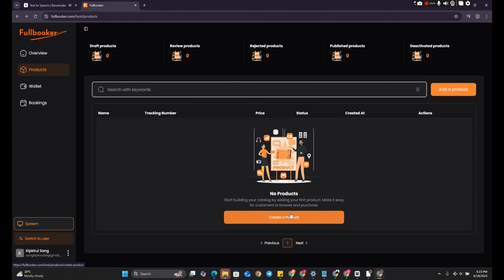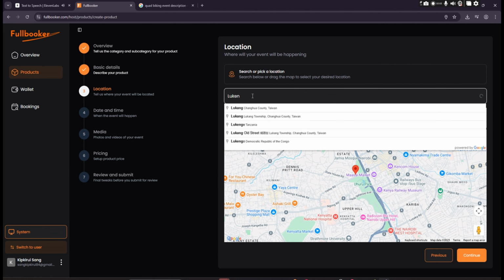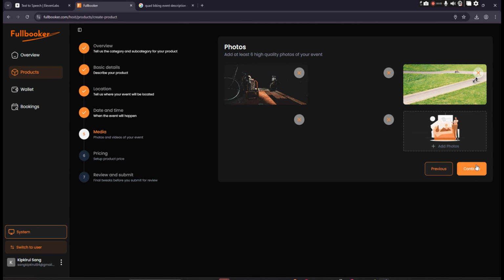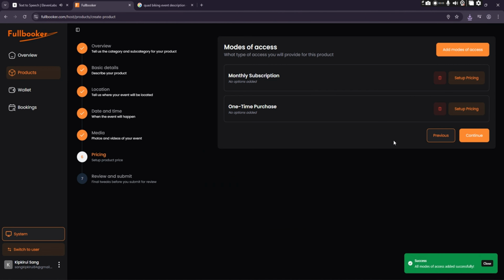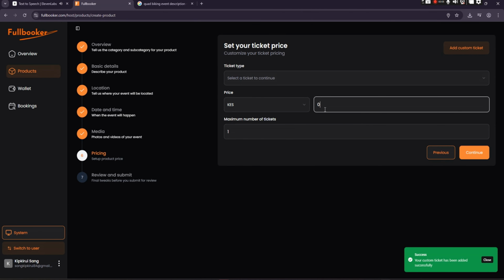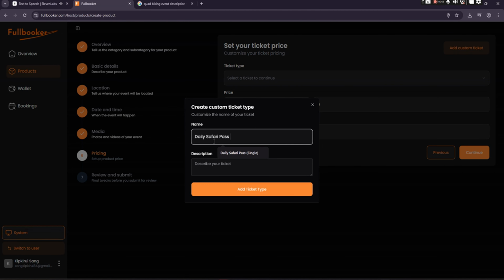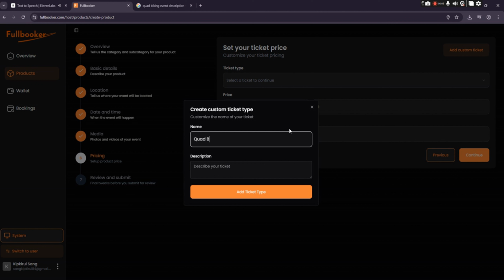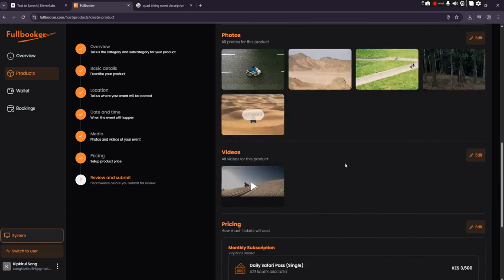How To Book and Host Events and Services on Fullbooker.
In this step-by-step video, we’ll show you exactly how to create a product on Fullbooker in just a few minutes.

Whether you’re hosting paintball sessions, wellness retreats, concerts, food festivals, or pottery workshops, Fullbooker makes it simple to list your offering, set your price, and start receiving bookings right away.

Why Host on Fullbooker:
No listing fees. List for free.
Instant payouts after bookings
Marketing support
Analytics to track your sales
6% plus KES 100 per ticket (no hidden charges)

Fullbooker is available on web and Android. Sign up on fullbooker.com

Get started today because your next booking is just one listing away.